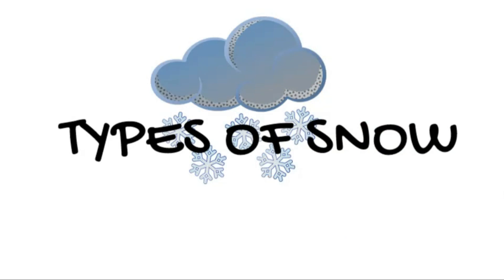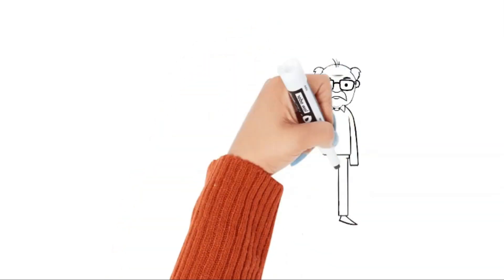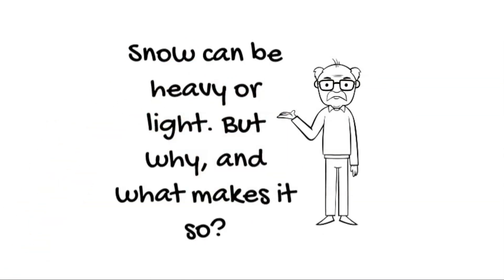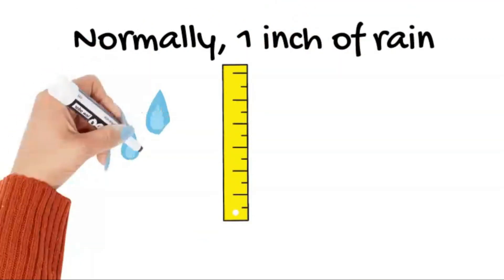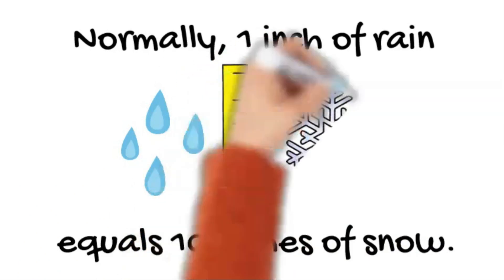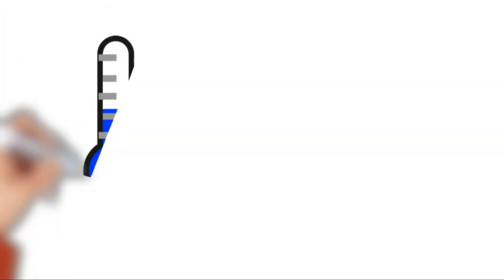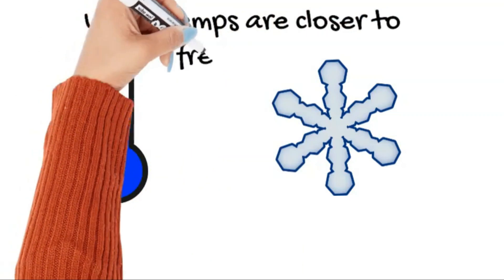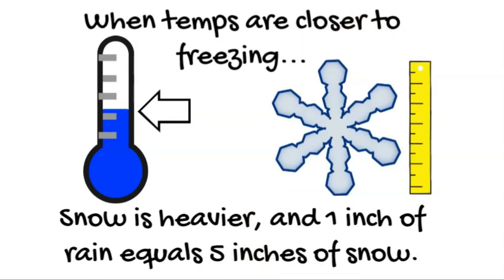Sketchy Weather: TYPES OF SNOW! Did you know there are different types of snow? There are, but why?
Sketchy Weather is produced by DeWeather Kids, and teaches kids about weather and weather-related topics.

In this episode of Sketchy Weather, since it's Winter Week at DeWeather Kids, we thought we'd tell you all about Winter. We bet you'll learn a thing or two, and impress your friends and parents with your new found Winter knowledge.

Be sure to visit DeWeather Kids on Facebook, Instagram, TikTok and Pinterest. Simply search for @DeWeatherKids.

Visit the DeWeather Kids website, too, for more fun stuff, including free printables!

NEW episodes of Sketchy Weather post to the DeWeather Kids YouTube Channel every Tuesday and Thursday at 9 AM (Eastern Time).

NEW episodes of Syd's Club post to the DeWeather Kids YouTube channel every Saturday morning  at 9 AM (Eastern Time).